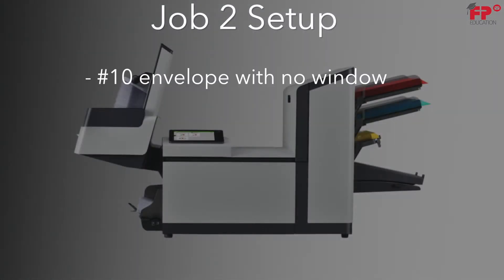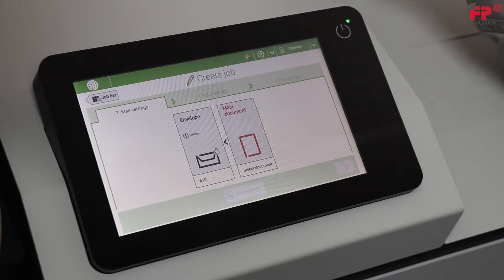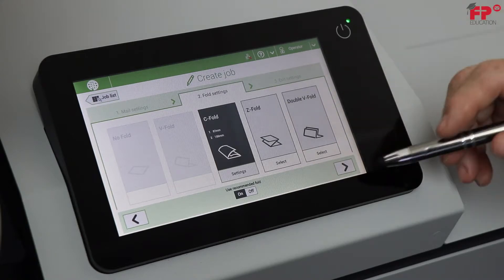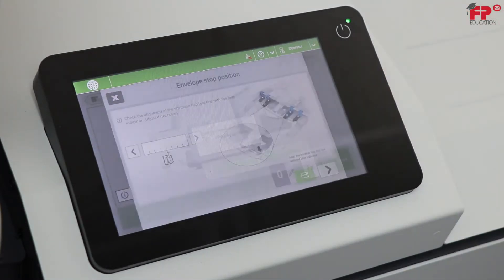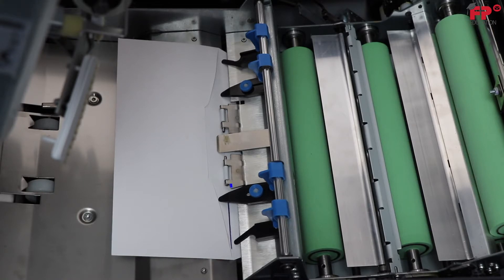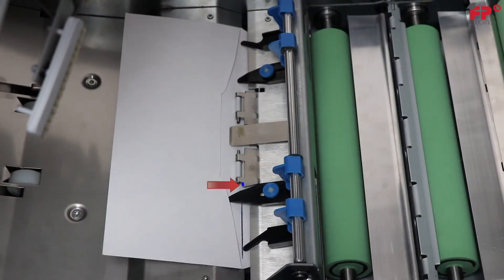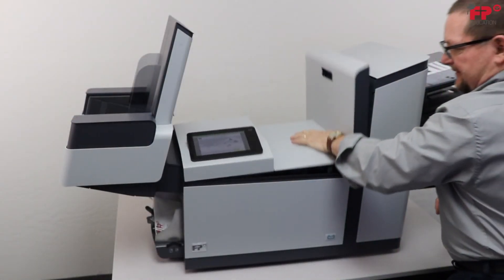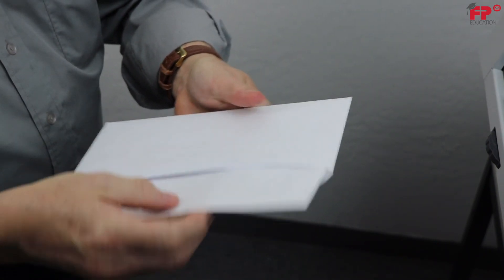Job 2: Job Programming: Manual Job -#10 Envelope, 1 sheet with BRE